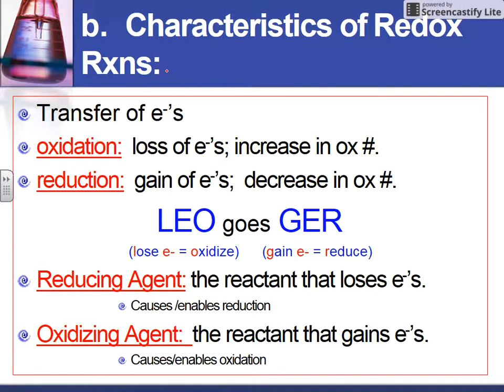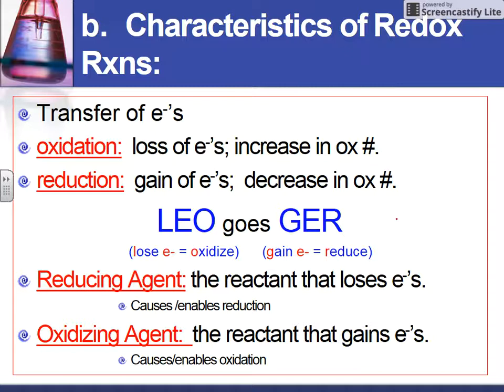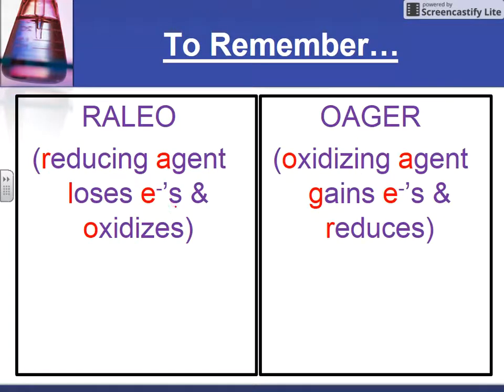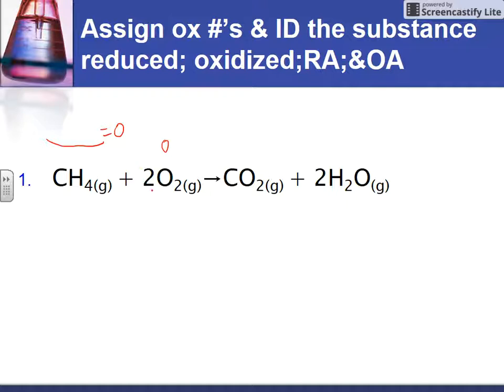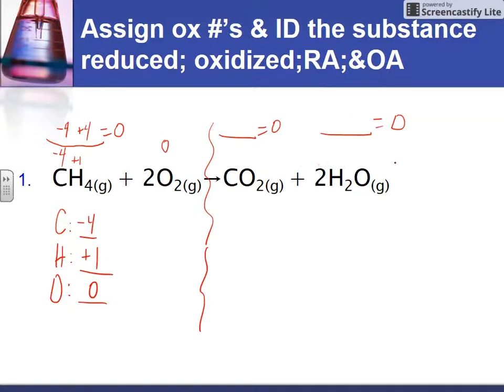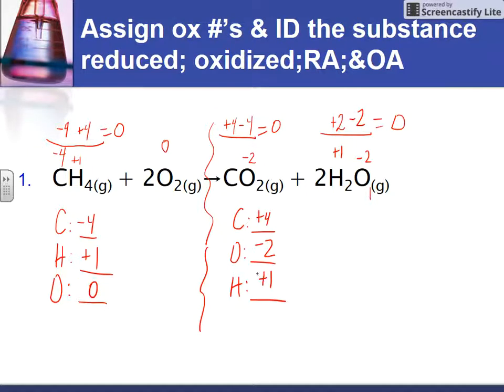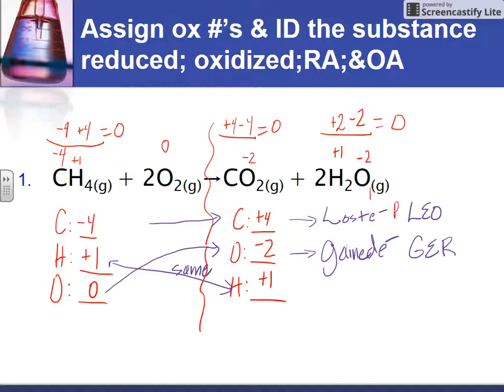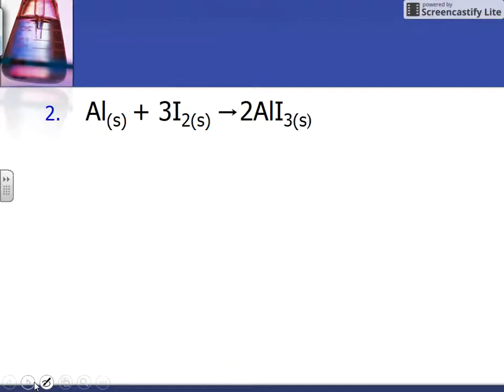AP CHEM Redox part 2